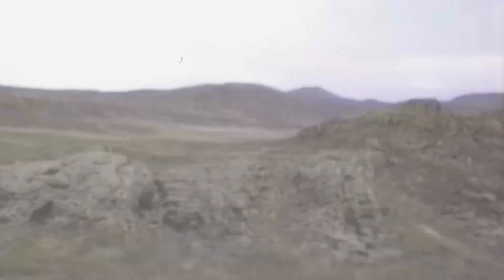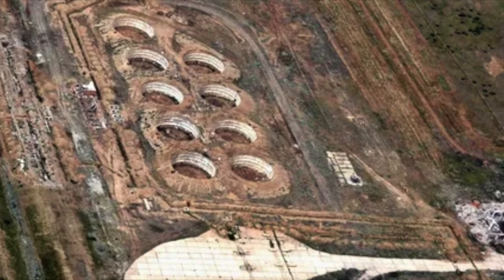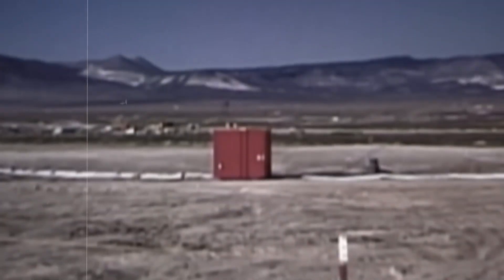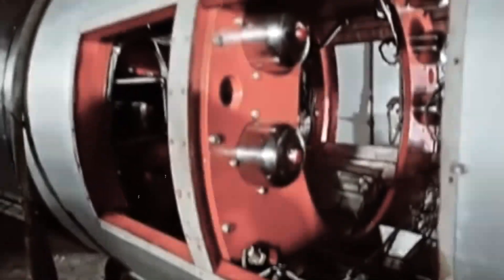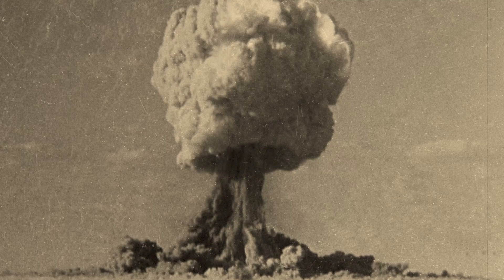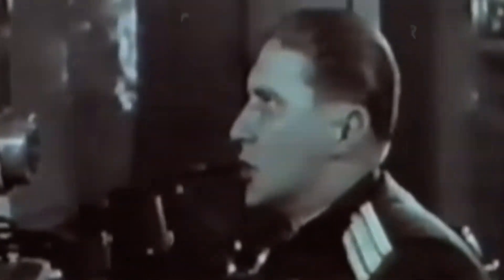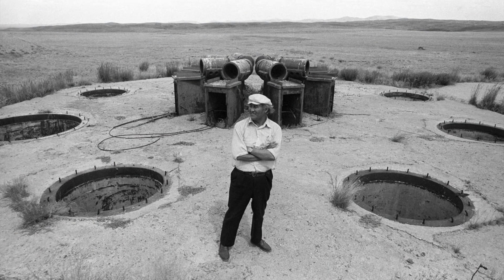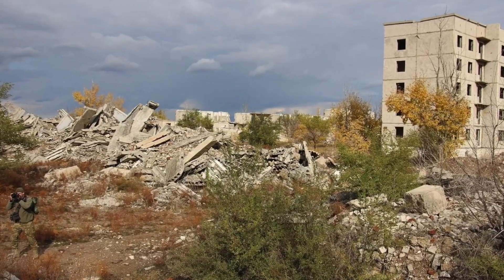Classified Explosion | What was destroyed at the Semipalatinsk Test Site in 1995?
What was exploded at the Semipalatinsk test site? Created in 1947-49, the Semipalatinsk nuclear test site is impressive in its scale. With an area of 18,500 square kilometers, it is larger than, for example, Chuvashia, Chechnya, or Kaliningrad Oblast, and not much smaller than most regions of Ukraine.